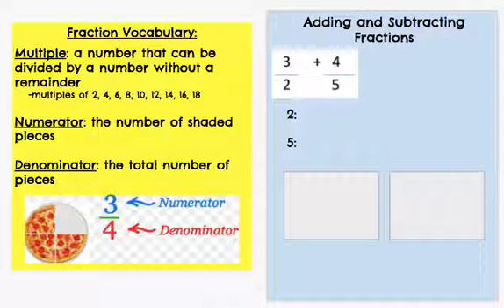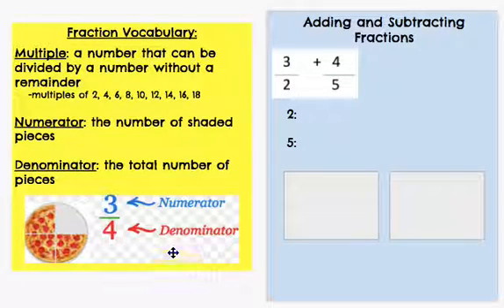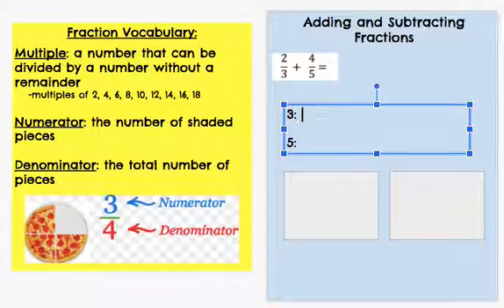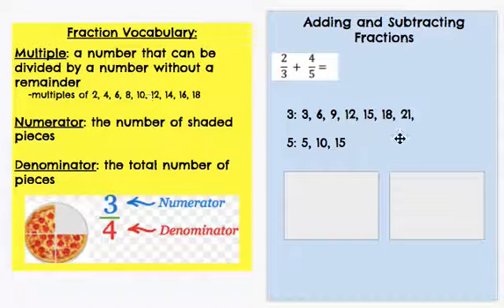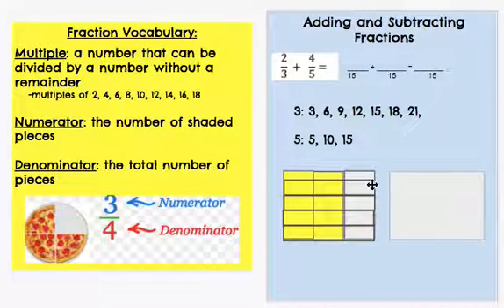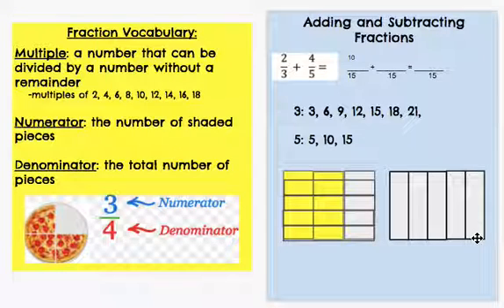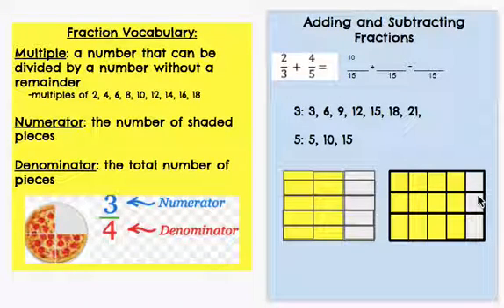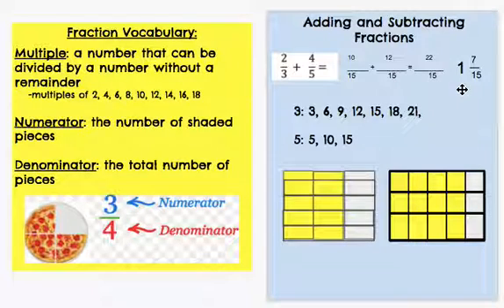Adding and Subtracting Fractions with Unlike Denominators